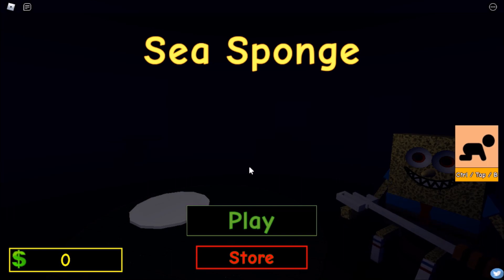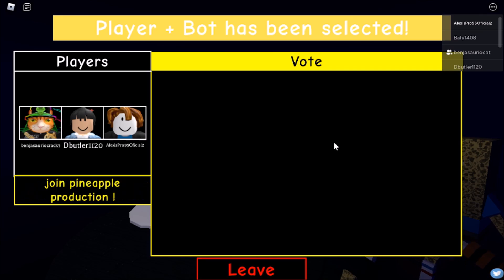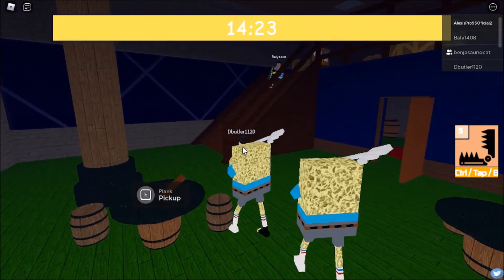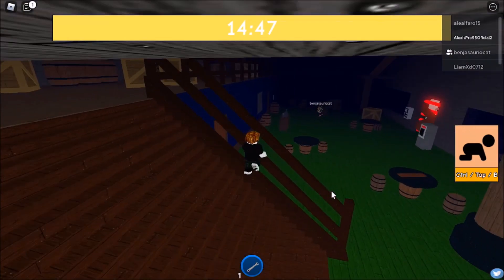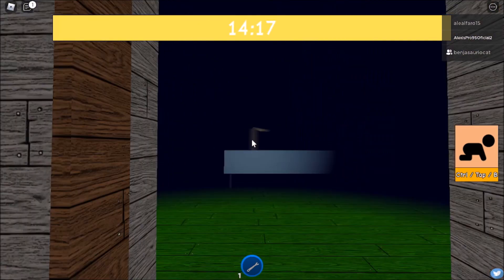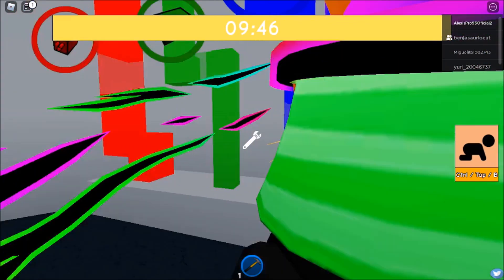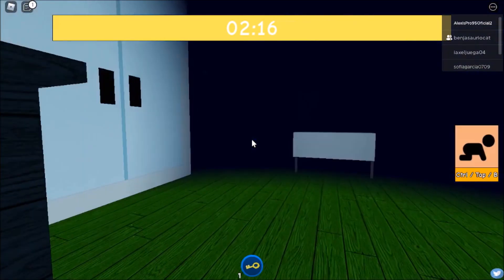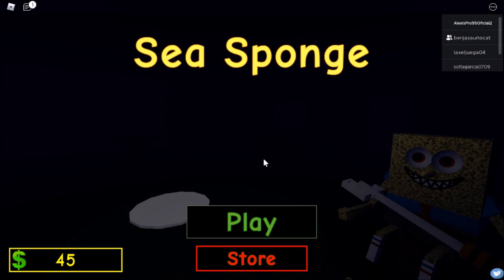Creo que Bob Esponja no está muy bien... ._.XD - Roblox c/benjasauriocat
Hola chicos estamos aquí con un Nuevo vídeo para el Canal, y esta vez por fin con algo nuevo que tenga que ver con Bob Esponja, ya que por lo general siempre hago vídeos de Cars, y raras veces SlendyTubbies con Roblox, pero esta vez encontré un Mapa de Roblox con Bob Esponja al estilo Piggy y parece estar en BETA porque tiene unos pequeños fallos, en fin, espero que les Haya Gustado, dejen su Like, suscribanse y Activen la Campanita que subo vídeos a Diario, y nos vemos en la Siguiente, adiós...